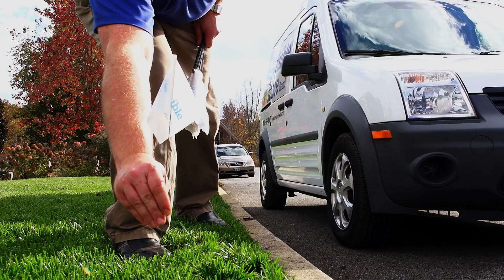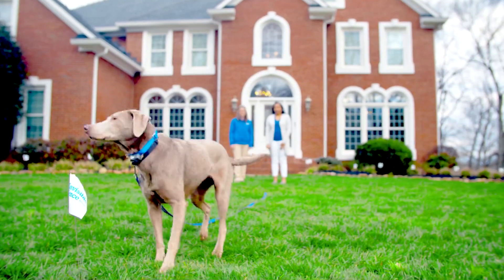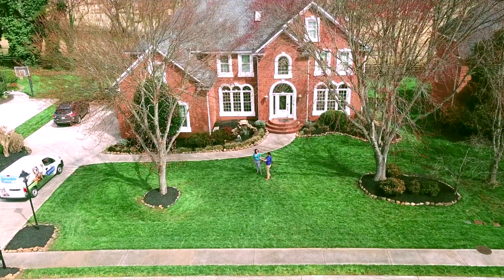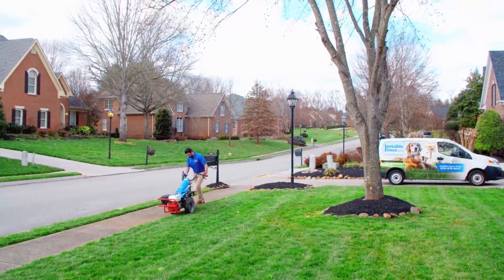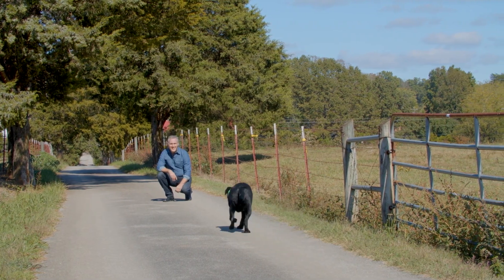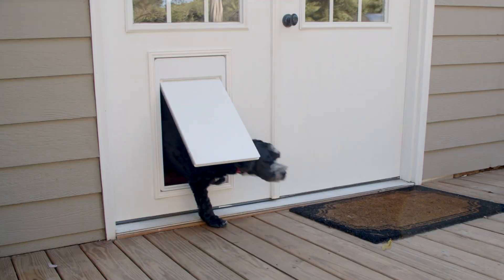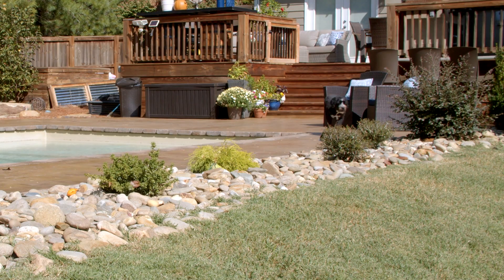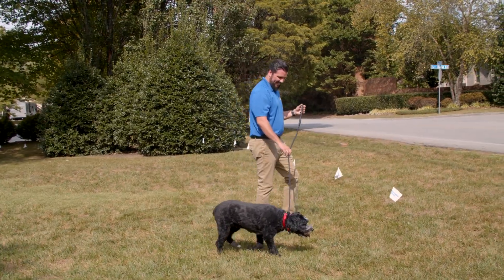50 Years of Pet Protection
As the leaders in the pet containment industry for the past 50 years, we know a thing or two about keeping pets safely contained in their yard.